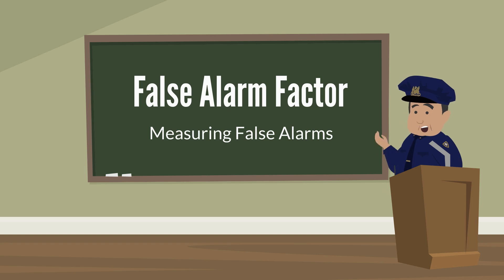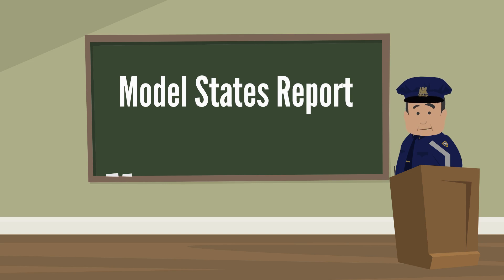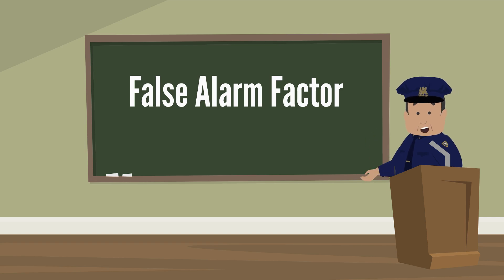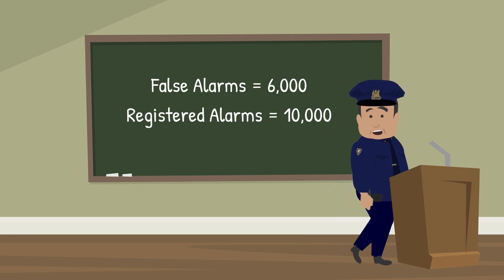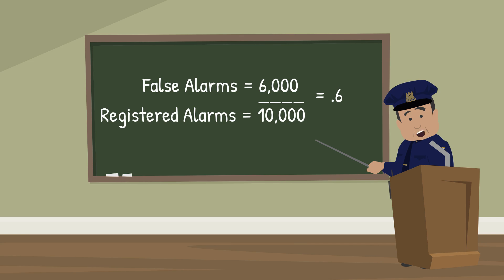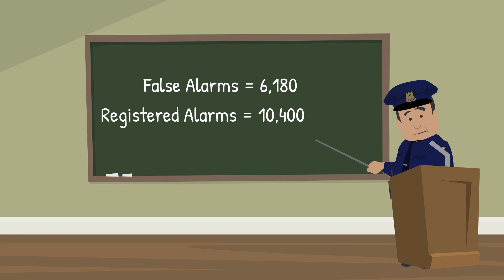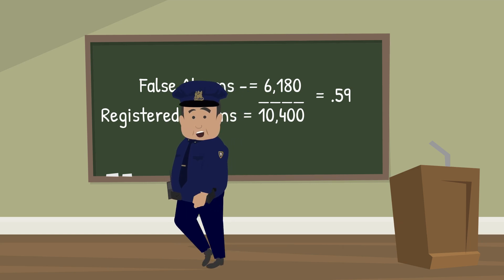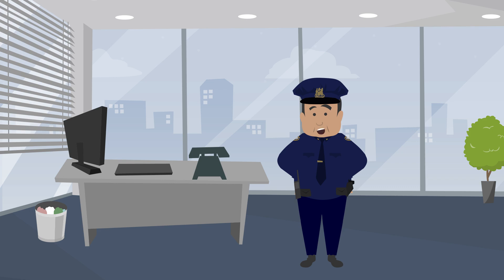False Alarm Factor V2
In this videoe help explain the False Alarm Factor and how that applies to the electronic security industry.